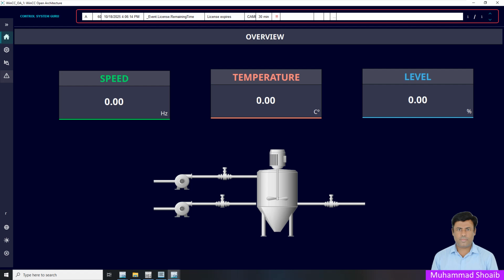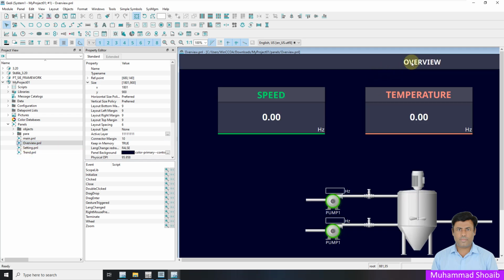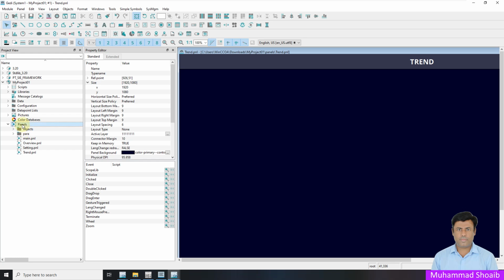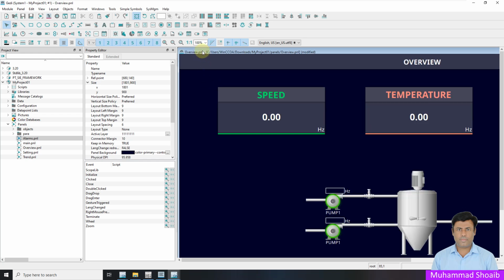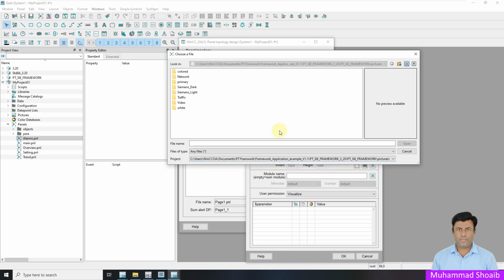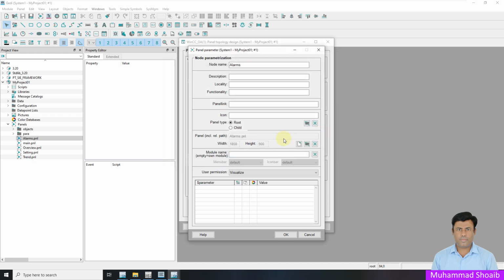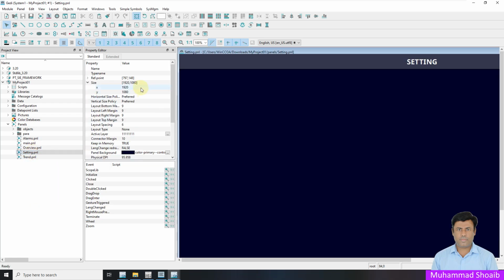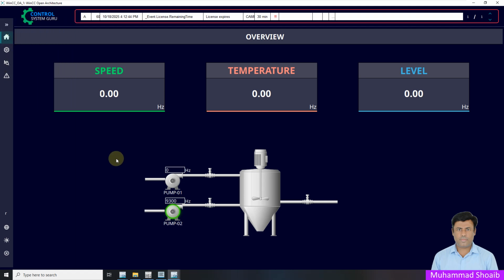25- WinCC Open Architecture - Configure Panel Topology Screen Navigation | WinCC OA SCADA Tutorial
In this tutorial, you’ll learn how to configure Panel Topology and Screen Navigation in WinCC Open Architecture (WinCC OA) step by step.
The Panel Topology Framework allows you to organize your SCADA project screens and create smooth navigation between panels such as overview, detail, and alarm pages — helping operators easily move through different parts of the system.

🔹 In this video, you will learn:

What is Panel Topology in WinCC OA
How to configure topology nodes and link panels
How to set up screen navigation for multiple displays
Example: navigating between overview and detail screens
How to test panel navigation in Runtime

💡 By the end of this tutorial, you’ll understand how to design a professional SCADA navigation system using the Panel Topology Framework in WinCC OA.

📘 Topics Covered:
Panel Topology | Screen Navigation | WinCC OA Framework | SCADA Navigation | HMI Screen Management